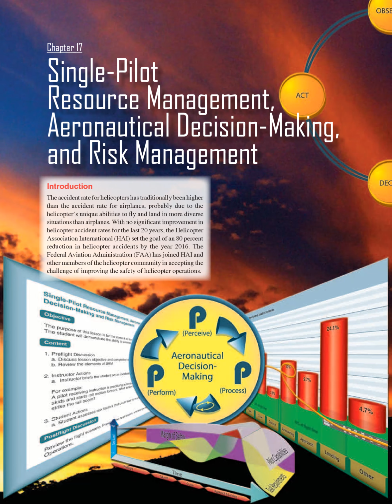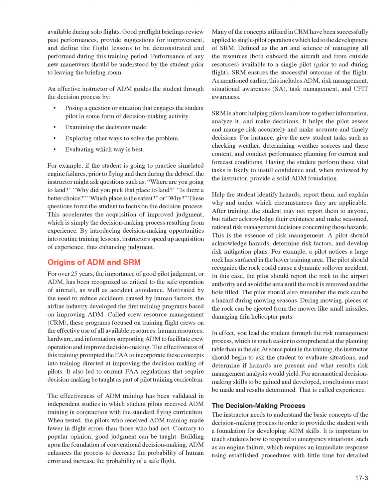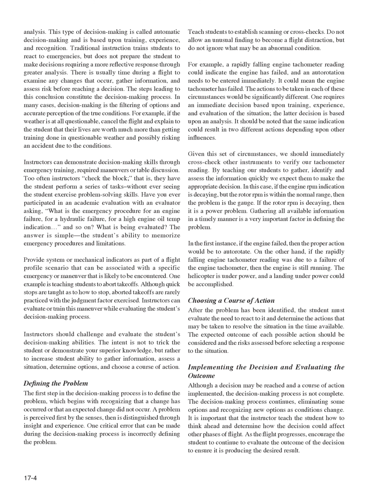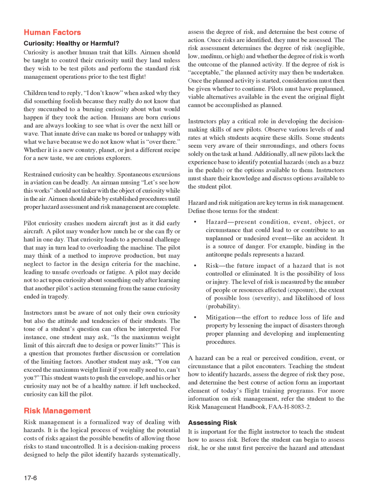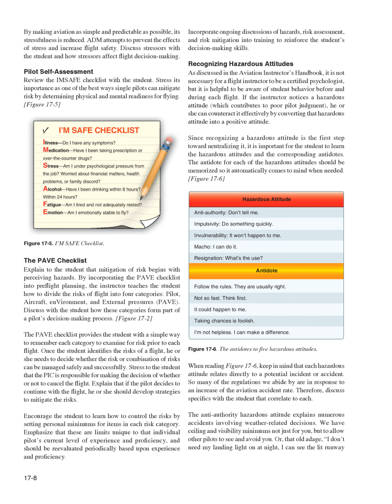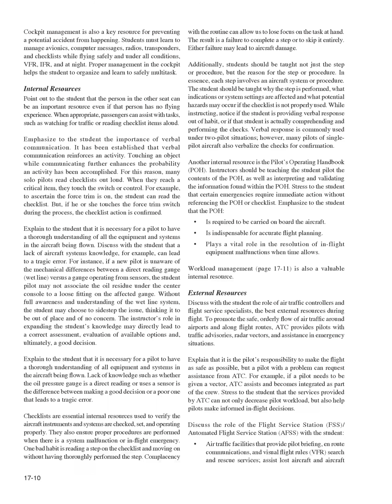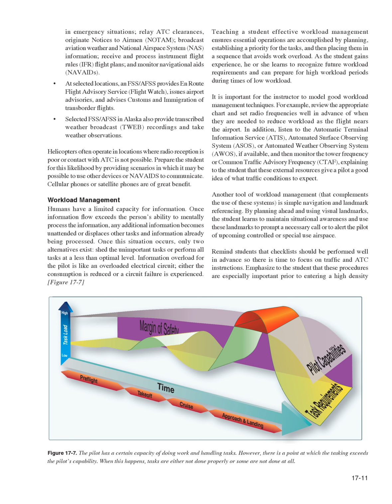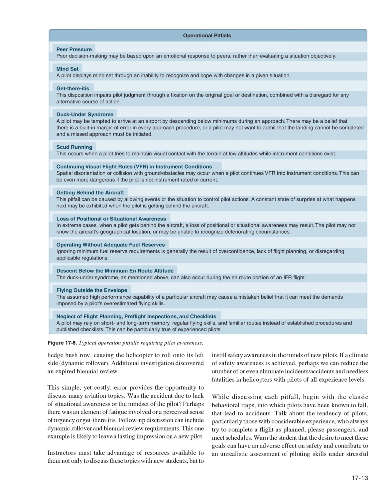Chapter 17 Single-Pilot Resource Mgt, ADM & Risk Mgt |FAA-H-8083-4, Helicopter Instructor's Handbook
FAA-H-8083-4, Helicopter Instructor's Handbook, Chapter 17 Single-Pilot Resource Management, Aeronautical Decision-Making, and Risk Management
Search Amazon.com for the physical book. FAA-H-8083-4, Helicopter Instructor's Handbook (paid link)
Chapter 17 Single-Pilot Resource Management, Aeronautical Decision-Making, and Risk Management Introduction The accident rate for helicopters has traditionally been higher than the accident rate for airplanes, probably due to the helicopter’s unique abilities to fly and land in more diverse situations than airplanes.
With no significant improvement in helicopter accident rates for the last 20 years, the Helicopter Association International (HAI) set the goal of an 80 percent reduction in helicopter accidents by the year 2016.
The Federal Aviation Administration (FAA) has joined HAI and other members of the helicopter community in accepting the challenge of improving the safety of helicopter operations.According to the National Transportation Safety Board (NTSB) statistics, approximately 80 percent of all aviation accidents are caused by “pilot error” or the human factor.
[Figure 17-1] Many of these accidents are the result of the tendency of instructors to focus flight training on teaching the student pilot the physical aspects of flying the aircraft and only enough aeronautical knowledge to pass the written and practical tests.
Today’s instructor must incorporate aeronautical decision-making (ADM) into flight training.
ADM includes single-pilot resource management (SRM), risk management, situational awareness, task management, and controlled flight into terrain (CFIT) awareness.
Ignoring these safety issues can have fatal results.
The flight instructor who integrates SRM into flight training teaches aspiring pilots how to be more aware of potential risks in flying, how to clearly identify those risks, and how to manage them successfully.
An instructor’s first priority should be the student.
Too often instructors rush through academics, flight planning, and preflight to get into the helicopter and begin logging time.
This is a very dangerous first impression for the student.
Instructors learn the Law of Primacy, yet so often this is the first principle violated.
The first flight should be preceded by very thorough preflight planning, encompassing every facet of aeronautical decision-making.
While we do not want to overwhelm the student, it is very important to instill a sense of methodical decision-making, ensuring the student understands that safety should never take a back seat to “getting off the ground.” What will be the first impression of a student who is rushed through preflight planning for the purpose of getting off the ground?
If not shown the proper procedure from the very first flight, students most likely accomplish only what they remember and what was first learned.
To go backward to earlier steps that were not discussed or conducted improperly leads to confusion or rules misinterpreted by the student.
We often hear a student state, “We didn’t check weather last flight or do performance planning, but today the instructor says it looks marginal.” In other words, the student is thinking, “I guess we just check the weather if it looks bad.” This could be the first link in the accident chain, and a prime example of poor decision- making as a result of poor instructional practices.
The helicopter instructor should include the student in all flight decisions made during the course of instruction.
By discussing the mental processes used to determine whether or not to fly, the student learns SRM, crew resource management, and human factors from the beginning of training.
It is important for the instructor to model a high standard of professionalism which provides the student with a good role model and helps develop safe flying habits from the start of training.
During dual instruction, the instructor should practice good crew resource management (CRM).
As the student approaches solo proficiency, the instructor should begin discussing what actions and resources the student will have